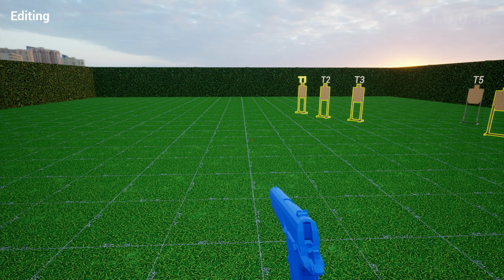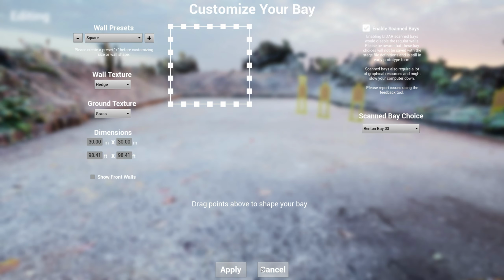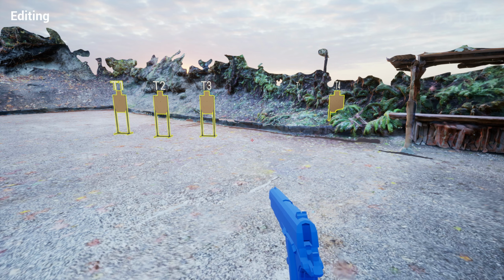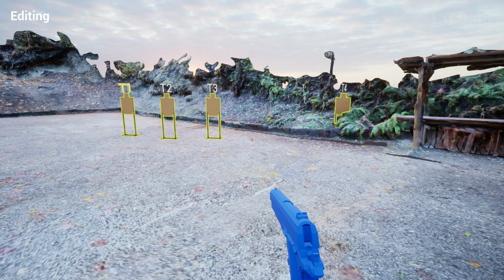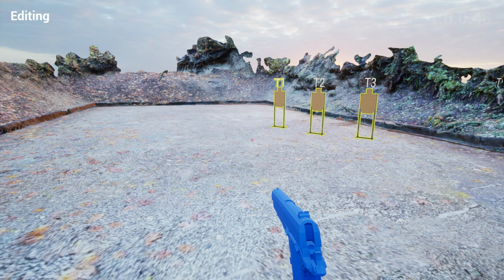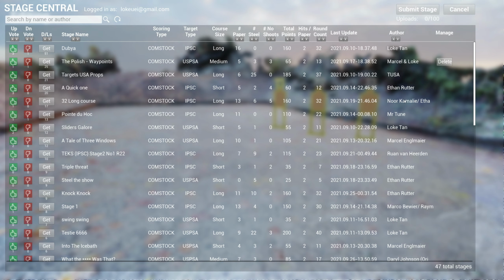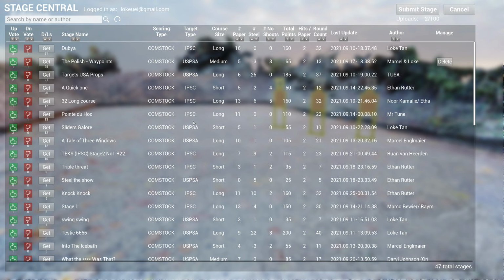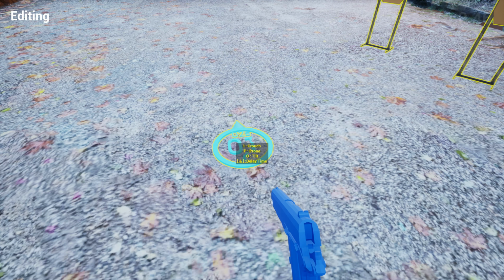Lock Props from Changes, Undo/Redos : Practisim Designer Tool for USPSA/IPSC stage designs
1.0.0.46 Release Notes:
- Lock prop (stop accidental prop changes)
- Multiple Undos and Redos (CTRL-Z / CTRL-X)
- Save scanned bay choice with STG file
- Select All (SHIFT-A)
BUG Fixes:
 - Adjusted size of Stage Central screen
 - Stop accidental clicking when in prop menu
 - Fixed custom sized props not saving with stage file
 - Changed keys for setting waypoint stances to (I,O and P)
 - Suppress CTRL to move player backwards when hitting CTRL-Z for undo